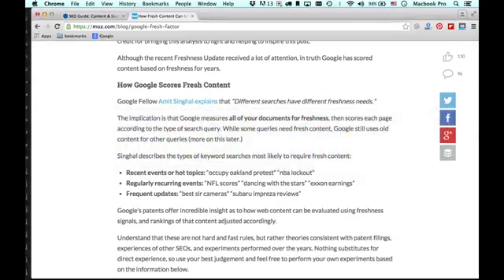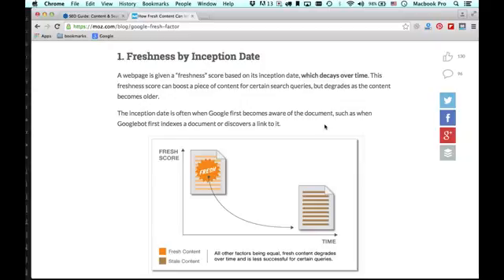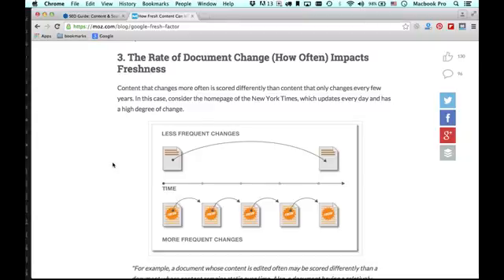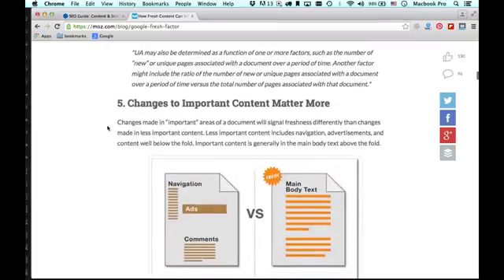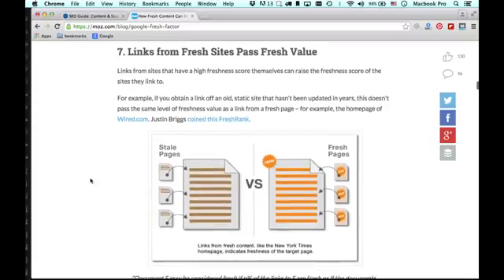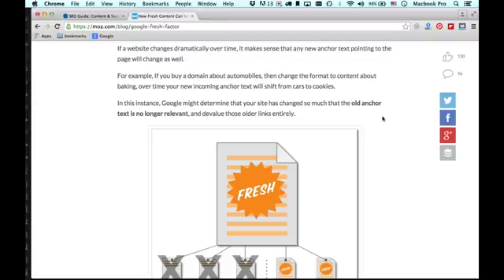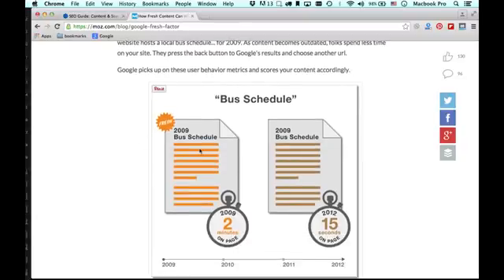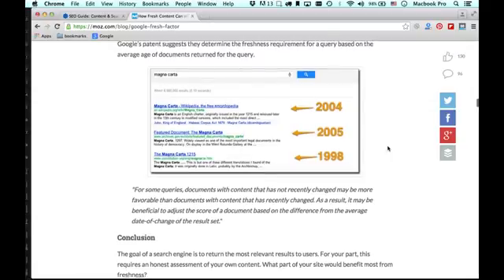[SEO Tutorial] Trust through Age - [002] Age of Domain versus Freshness of Content